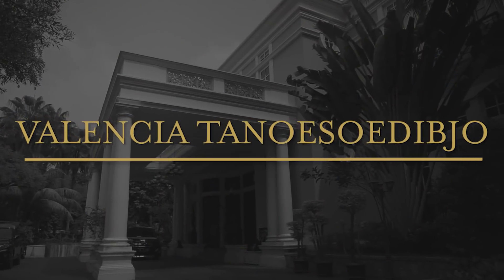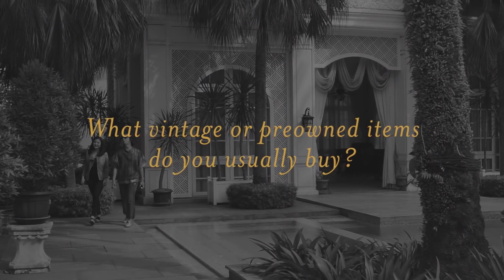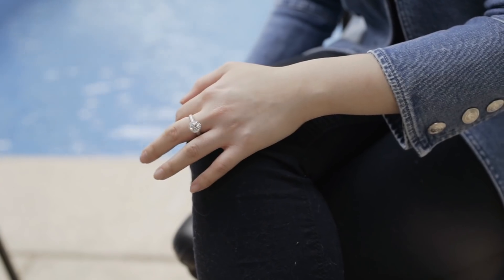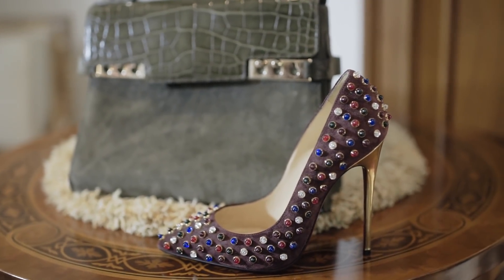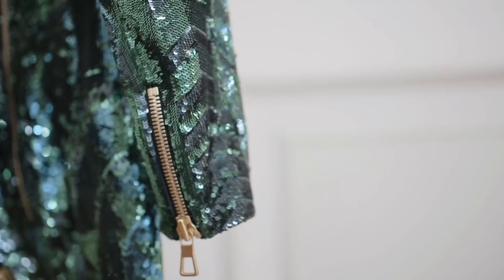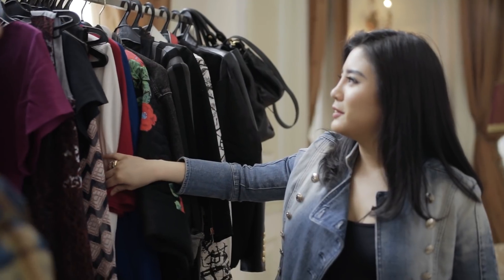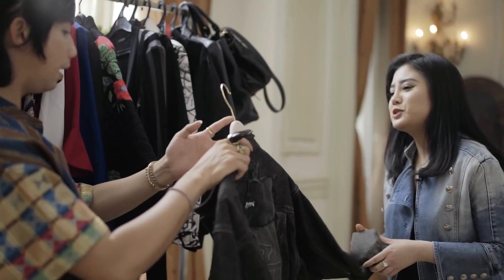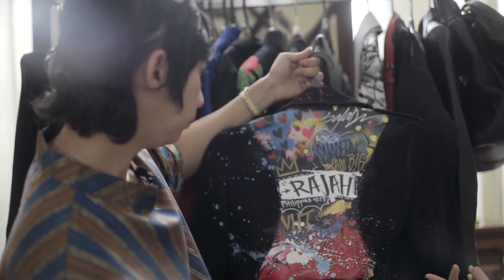HUNTHERCLOSET: Valencia Tanoesoedibjo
Get a sneak peek into businesswoman Valencia Tanoesoedibjo @valentanoe 's fashionable closet and shop her preowned Chanel bags, Louboutin shoes, Balmain dresses, and many more exclusively at HuntStreet.com!

Huntstreet.com is Indonesia's leading online marketplace for pre-owned, authenticated, luxury goods. Offering designer goods - including Chanel, Louis Vuitton, Christian Louboutin - at up to 90% off retail prices, we provide the Southeast Asian market with a marketplace for buyers to access an expanded choice of affordable luxury goods and for sellers to reach a market for their goods.

HUNTHERCLOSET: We take you into the closets of Asia's most influential fashionistas to take a peek at what's inside their closets and what they will be selling from their closet on HuntStreet.com.

HuntStreet.com adalah online marketplace nomor satu di Indonesia untuk barang-barang branded, pre-owned, dan autentik.
HuntStreet.com menawarkan produk desainer ternama seperti Chanel, Louis Vuitton, Christian Louboutin, dengan harga lebih murah sampai 90% dari harga ritel.
Kami menyediakan marketplace untuk para pembeli dengan pilihan lengkap koleksi barang branded dengan harga terjangkau, dan tempat untuk para penjual untuk menjangkau pasar di Asia Tenggara.